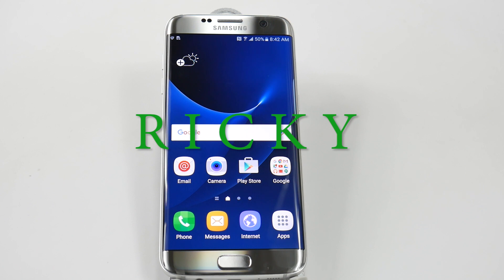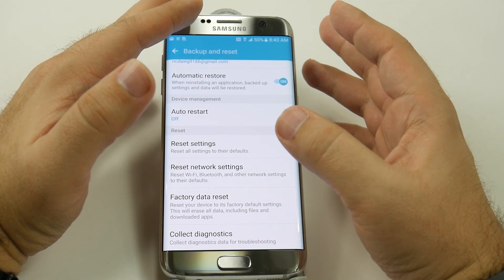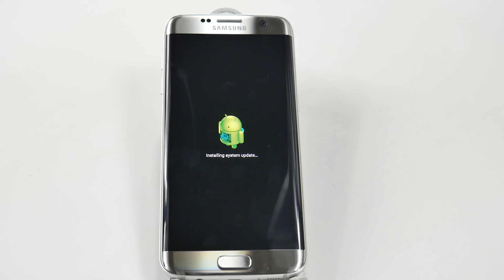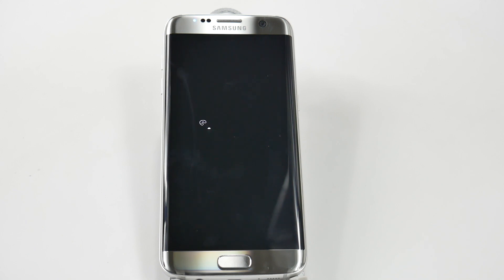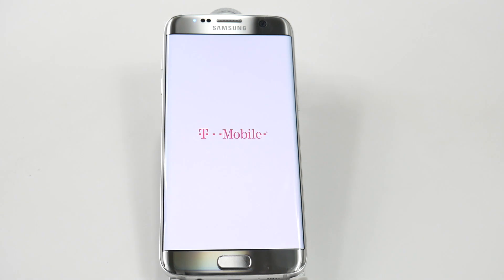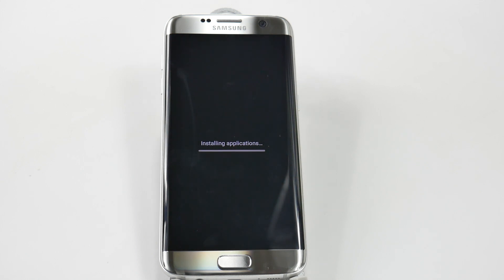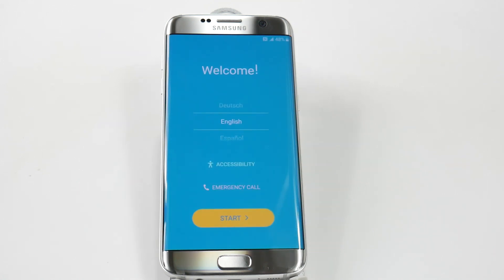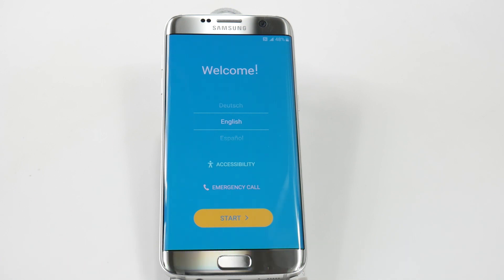How to Factory Reset the Galaxy S7 Edge